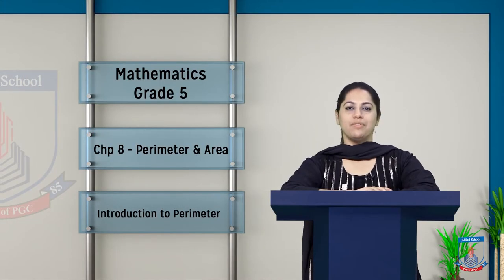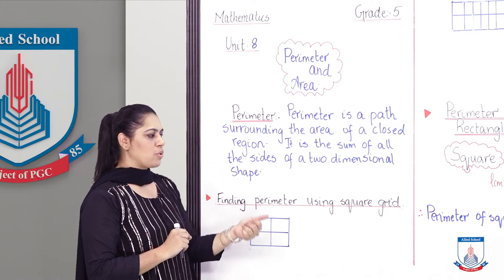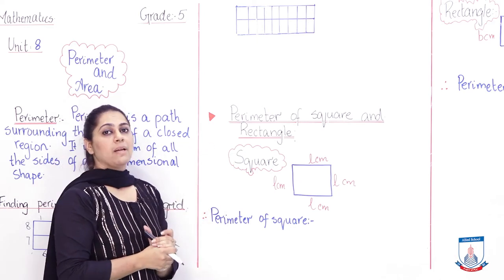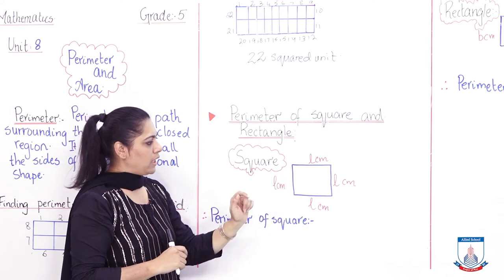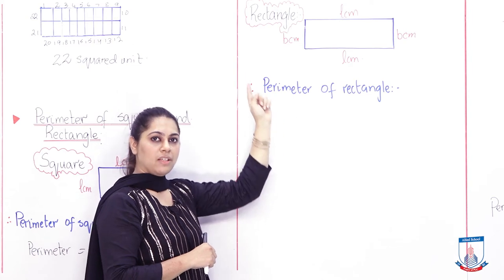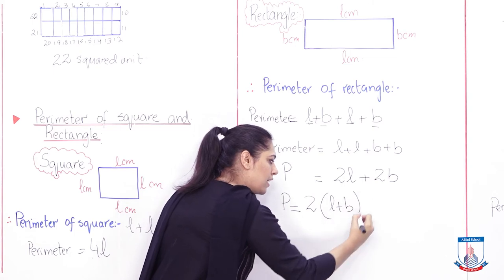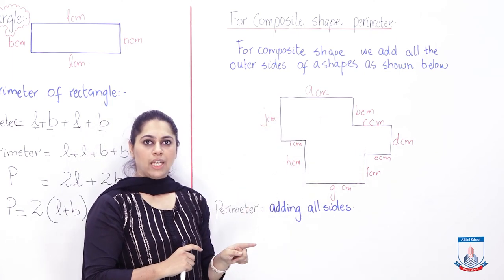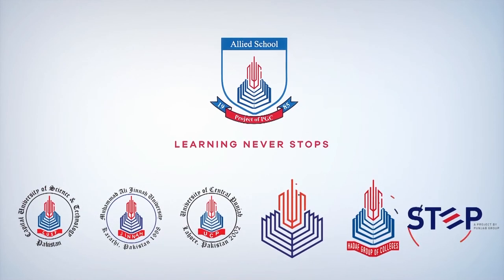Class 5 - Mathematics - Chapter 8 - Lecture 1 - Introduction to Perimeter - Allied Schools